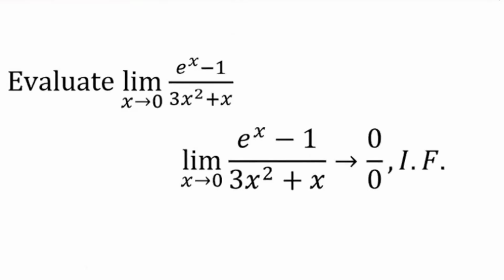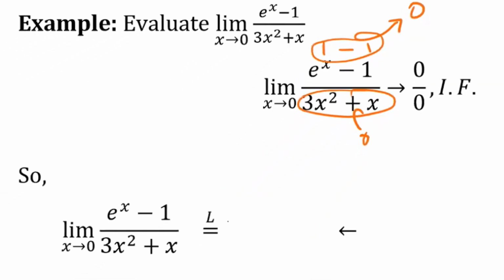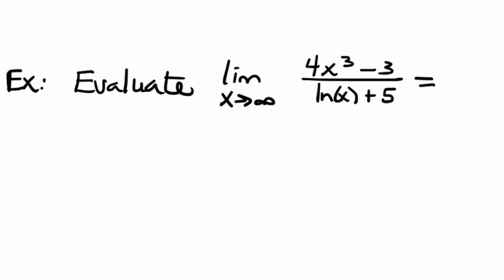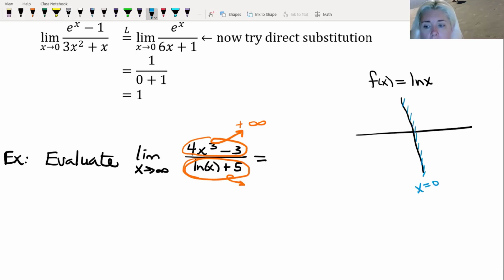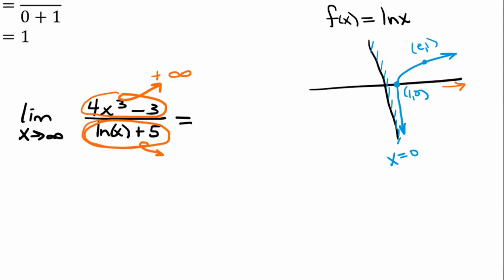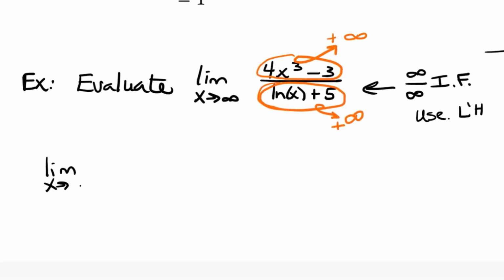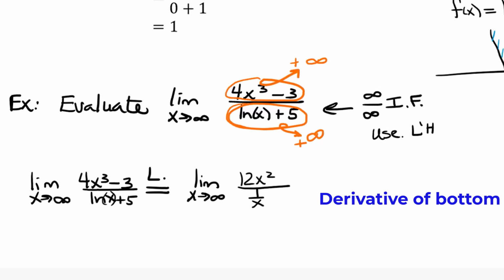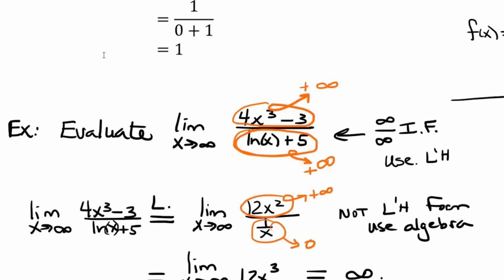L'hopital's Rule: Applied to Quotient Forms 0/0 or infinity/infinity Examples 2 and 3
This video is an excerpt from a lecture in my Calculus II class on L'Hopital's Rule.  In the previous video, I explained the significance of indeterminate forms,  introduced the theorem, and showed an example.  In this video, we will see two more examples.  One example of the form 0/0 and another example of the form infinity/infinity.